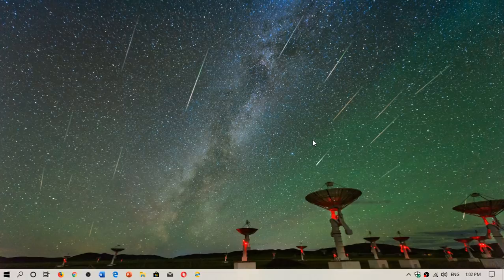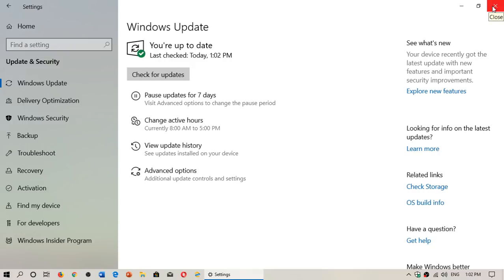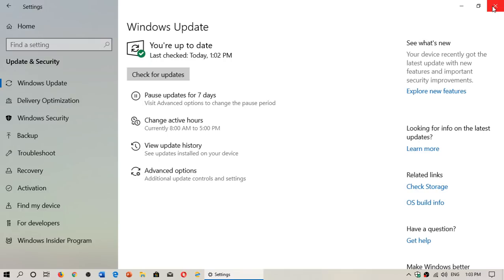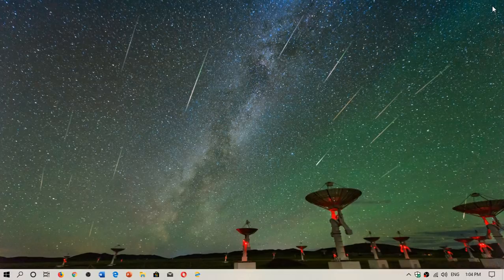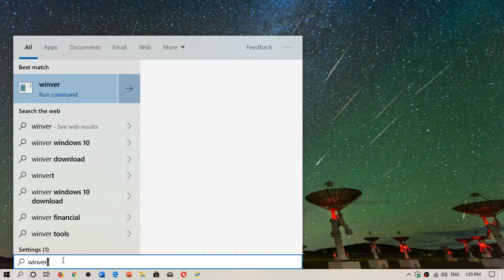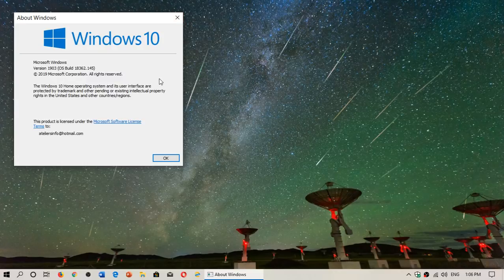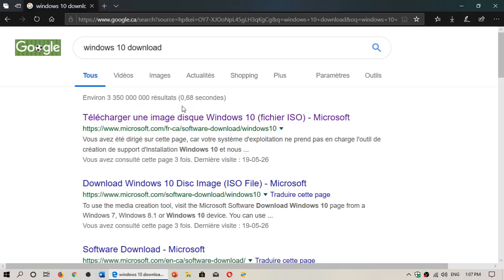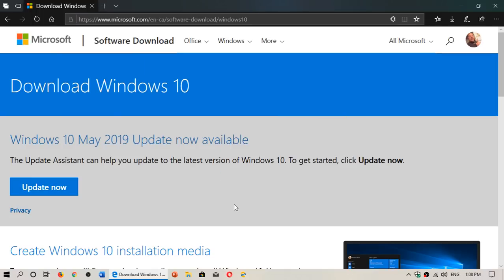Windows 10 May 2019 update Questions and answers June 10th 2019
One of the last questions and answers for the version 1903